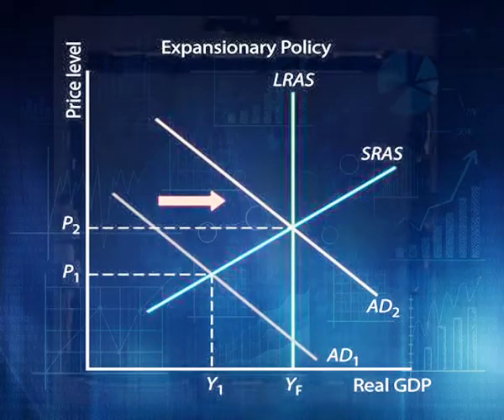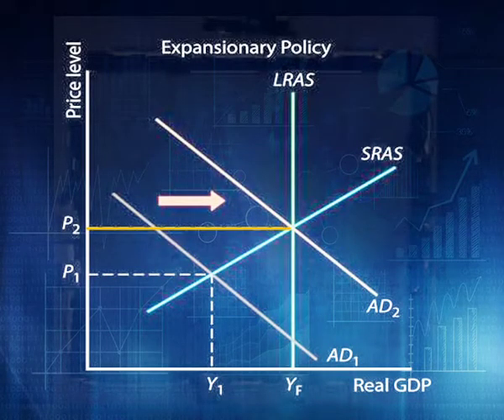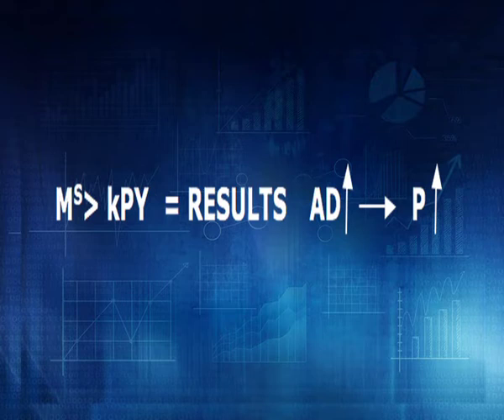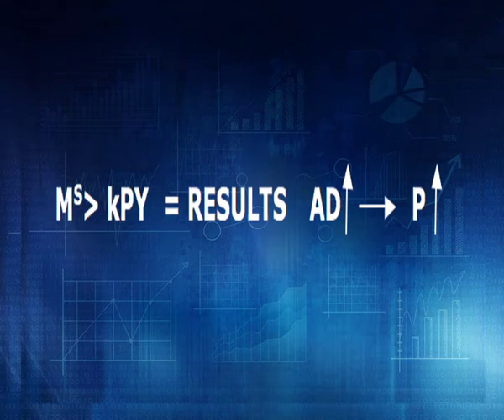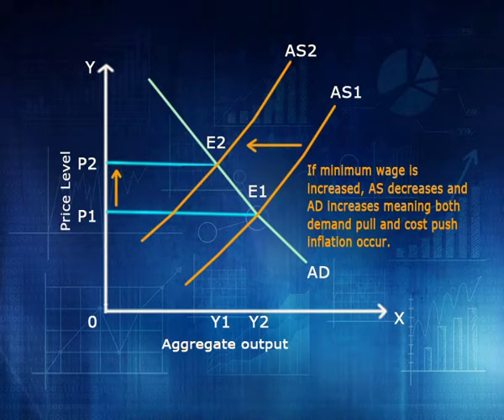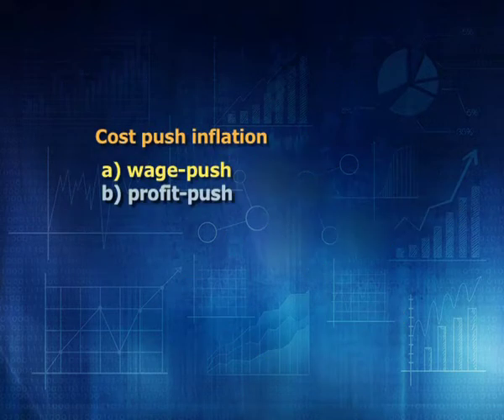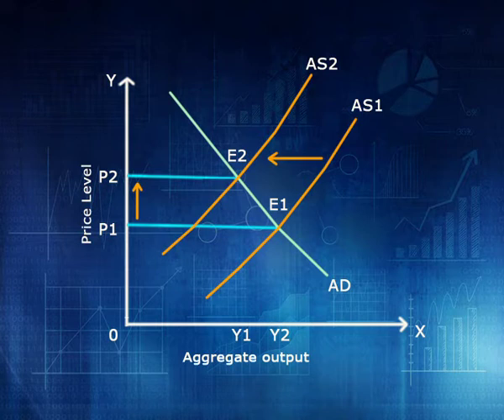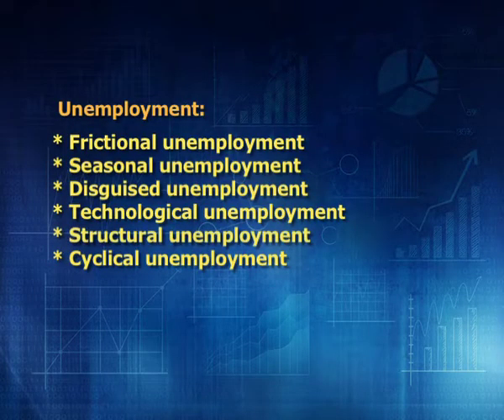Inflation and Unemployment